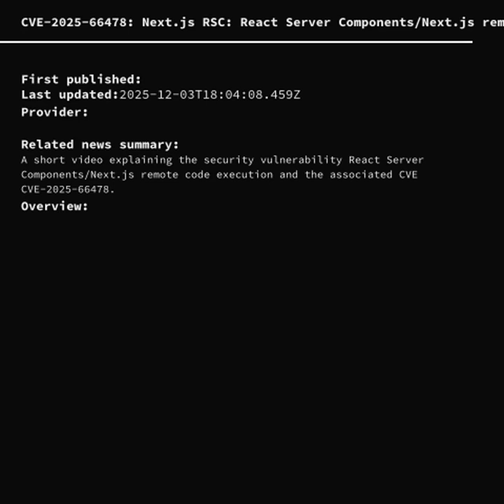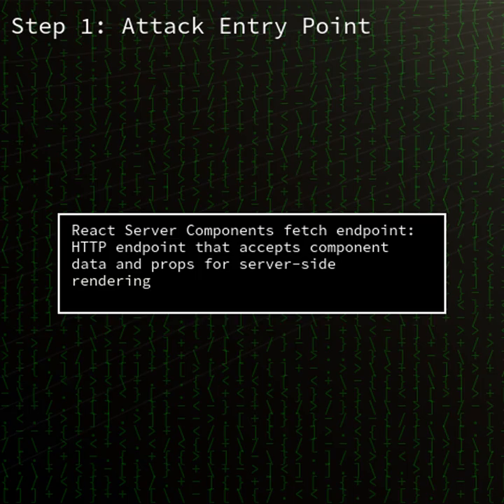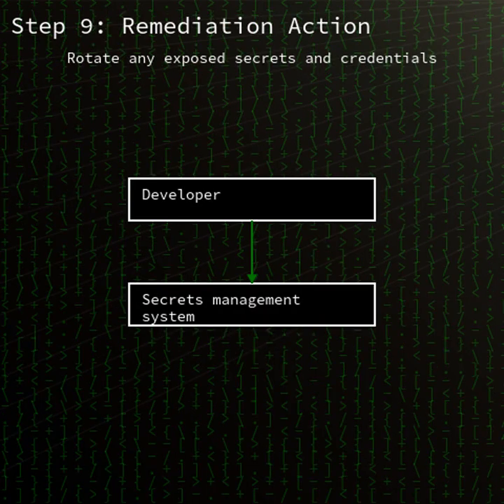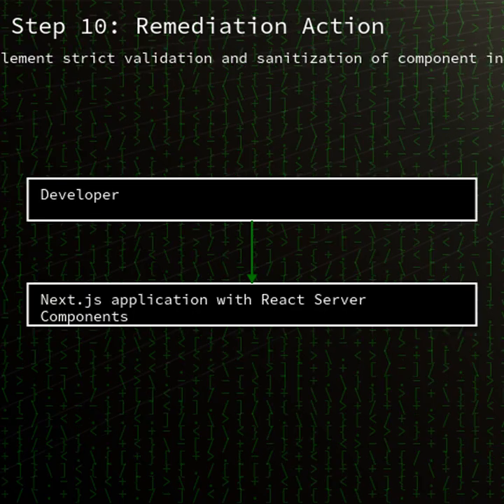Next.js RSC: React Server Components/Next.js remote code execution (CVE-2025-66478)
A short video explaining the security vulnerability React Server Components/Next.js remote code execution and the associated CVE CVE-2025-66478.

00:00 Summary
00:26 Product details
00:59 Vulnerability type summary
01:25 Details of the vulnerability
02:24 Conclusion